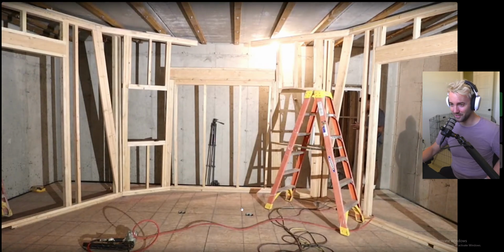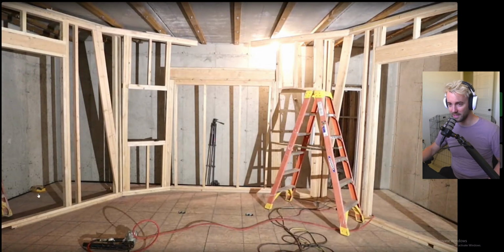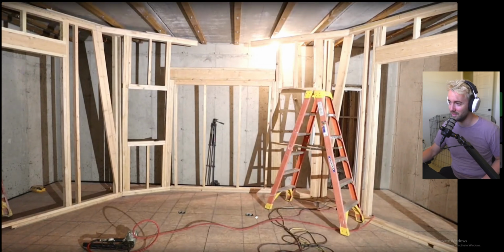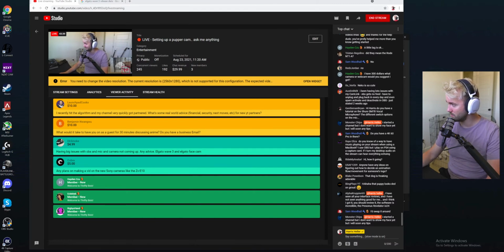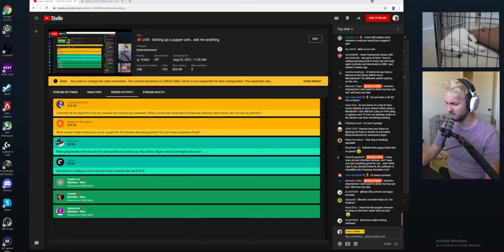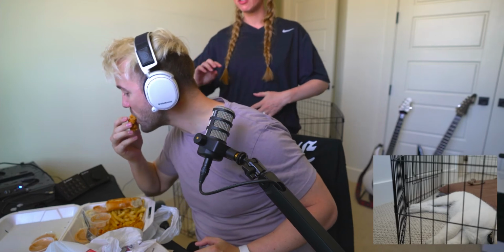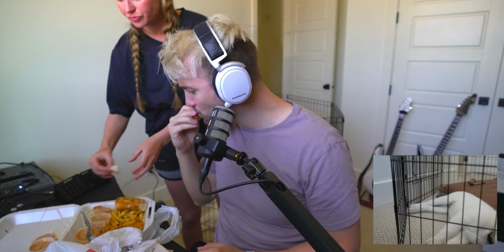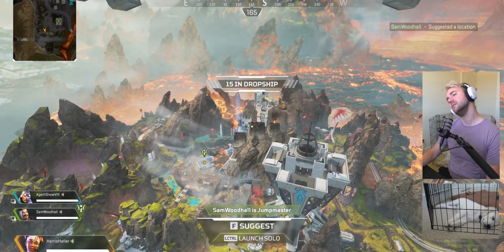🔴 LIVE - Setting up a pupper cam.. ask me anything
Harris Heller
3214 N University Ave #512